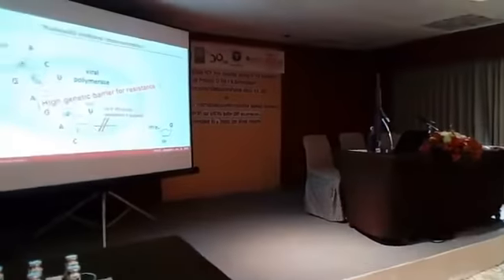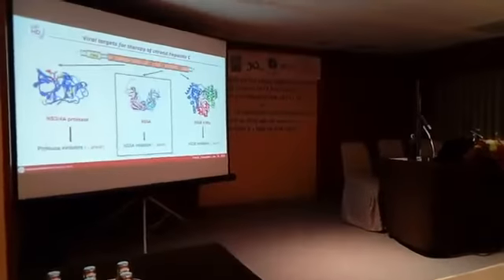HCV : from molecular virology to viral eradication โดย Professor Dr. Ralf F.W.Bartenschlager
วช. จัดการประชุมวิชาการและแถลงข่าว แผนงาน "การกำจัดไวรัสตับอักเสบจากประเทศไทย (Hepatitis Elimination)" โดย วช. ร่วมกับ กรมควบคุมโรค กระทรวงสาธารณสุข และสมาคมโรคตับแห่งประเทศไทย

     วช. ขับเคลื่อนประเด็นท้าทายไทย กำจัดไวรัสตับอักเสบให้หมดจากไทยภายใน 10 ปี นำร่องจังหวัดเพชรบูรณ์

     สำนักงานการวิจัยแห่งชาติ (วช.) ร่วมกับกรมควบคุมโรค สํานักงานหลักประกันสุขภาพแห่งชาต ิสำนักงานกองทุนสนับสนุนการสร้างเสริมสุขภาพ และสมาคมโรคตับแห่งประเทศไทย แถลงการทำงานร่วมกัน ขับเคลื่อนโครงการวิจัยท้าทายไทย "กำจัดไวรัสตับอักเสบจากประเทศไทย" เมื่อวันที่ 28 มกราคม 2563 ที่ผ่านมา มุ่งเน้นแก้ไขปัญหาสำคัญระดับชาติ ตอบสนองความต้องการของผู้ใช้ประโยชน์ทั้งในปัจจุบันและอนาคต